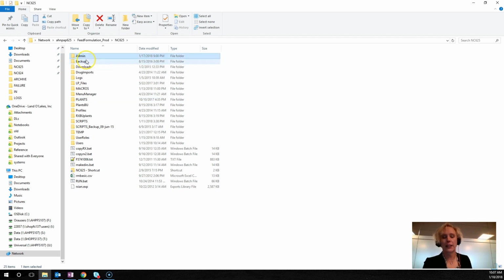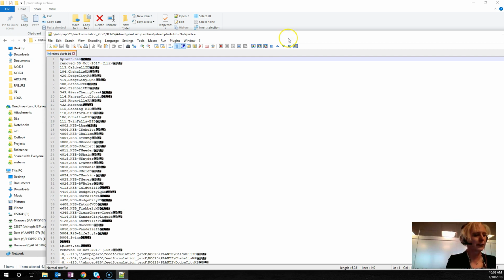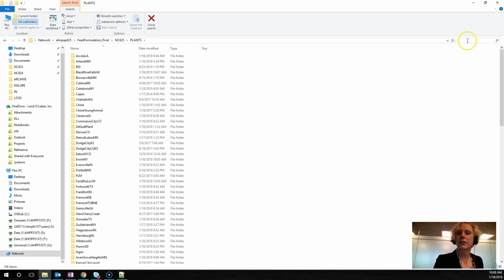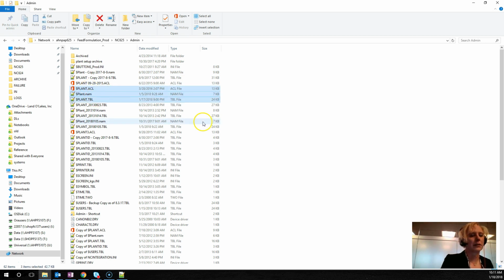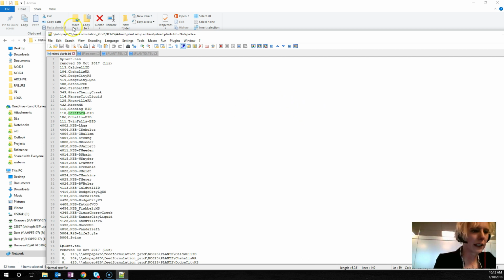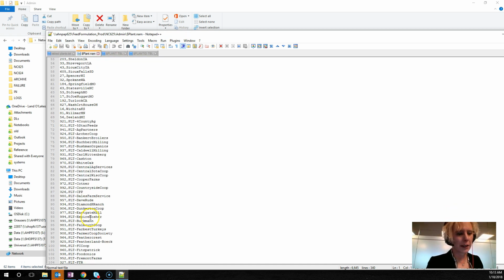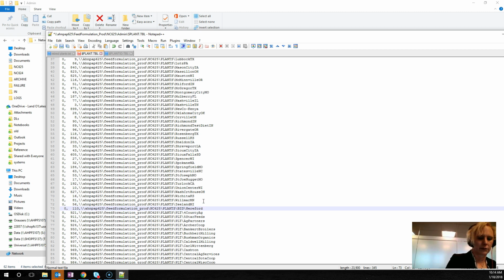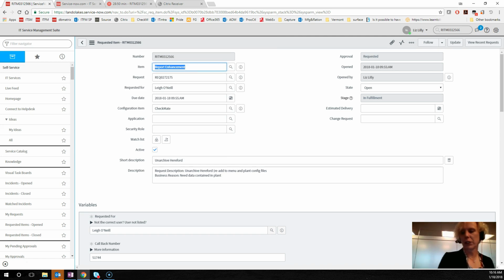Unarchiving checkmate plant